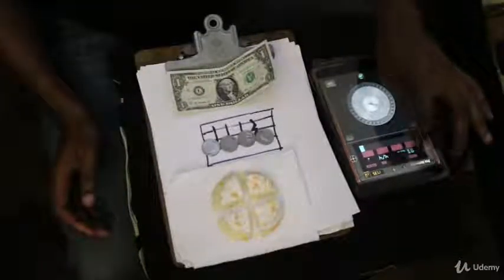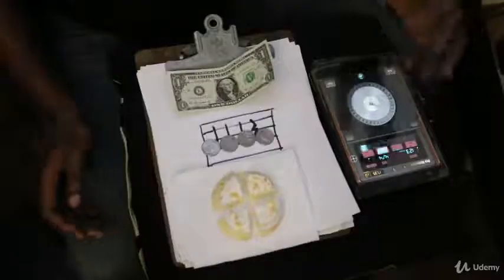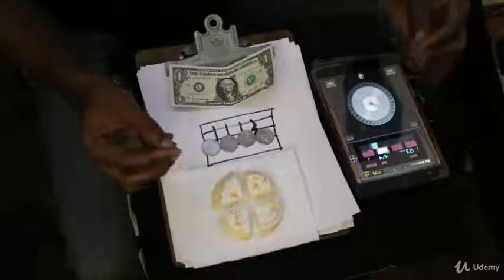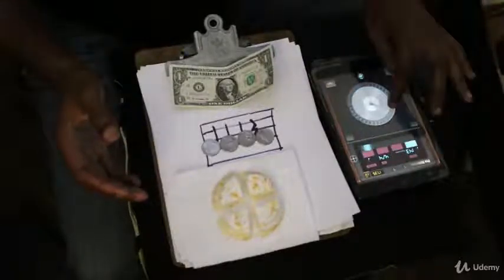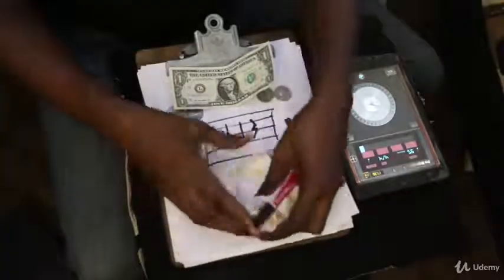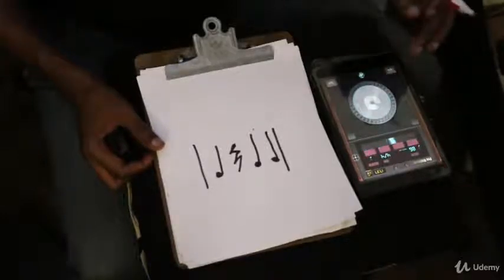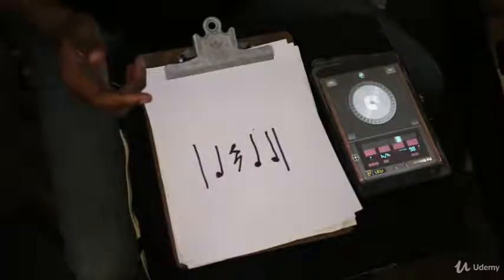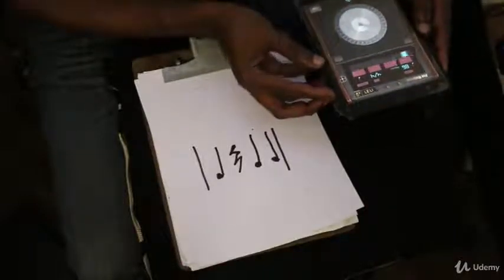The Beggining of learning FUNK Music. : The Quarter Note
The Beggining of learning FUNK Music.
Learn the fundamentals of every professional studio and stage musician.  Reading music.